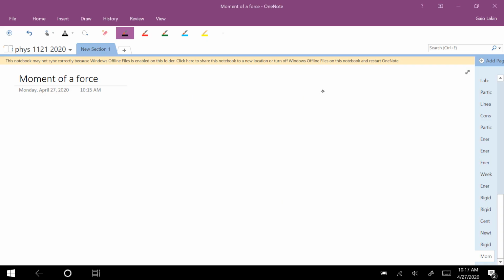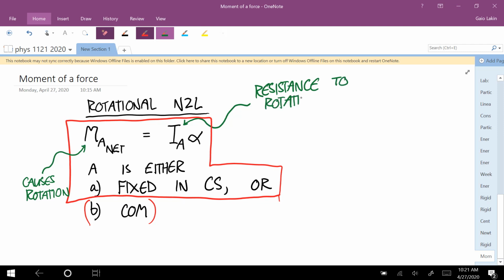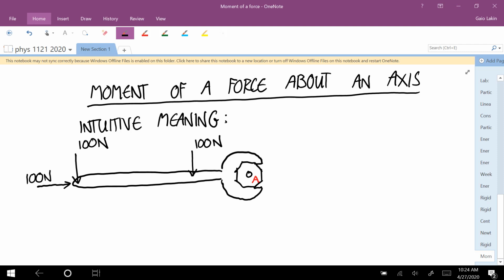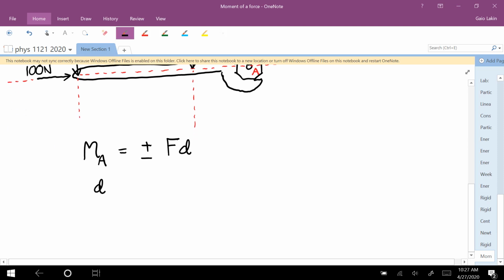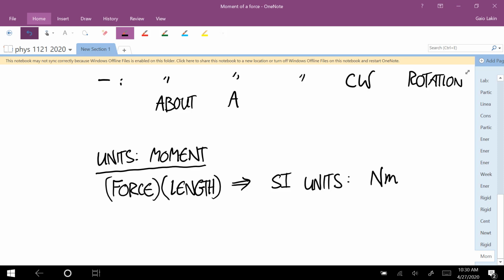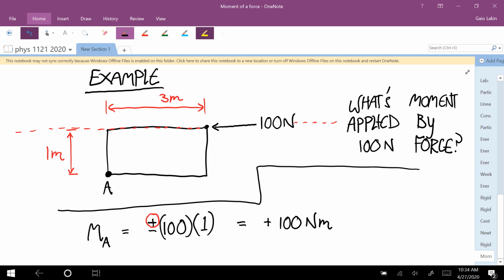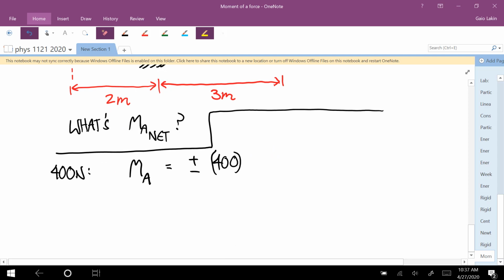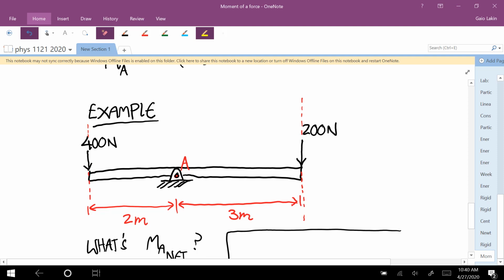9b. Moment of a force